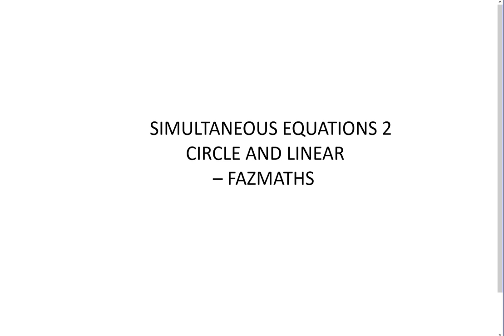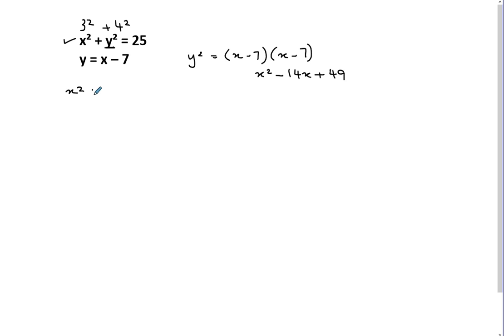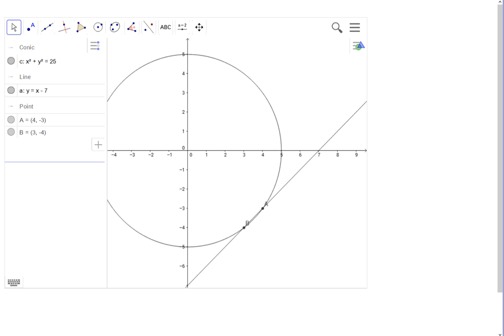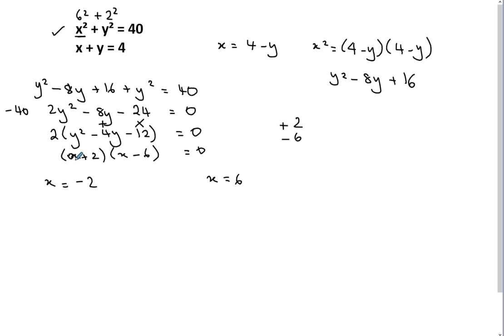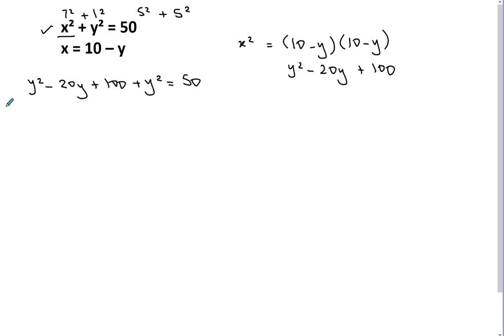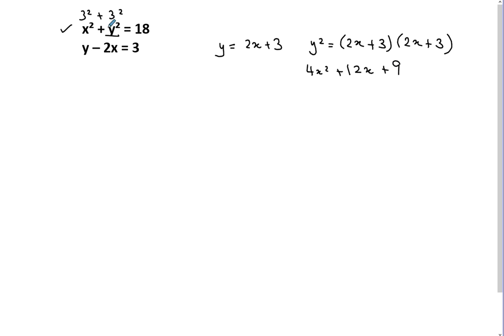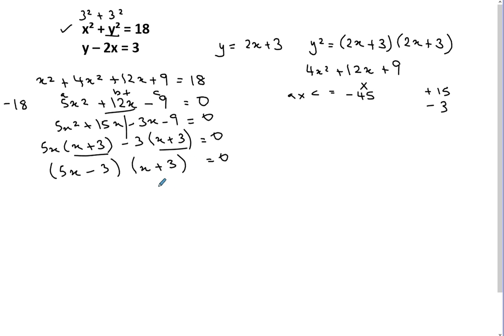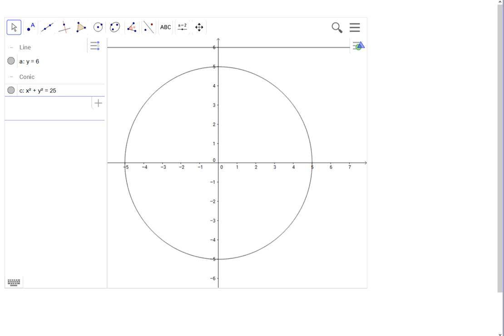FAZMATHS Simultaneous Equations 2 Circle and Linear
A video to help with simultaneous equations involving a circle and a straight line - finding the point(s) of intersection. The questions look hard but easy to solve once you follow the steps. You'll enjoy it!